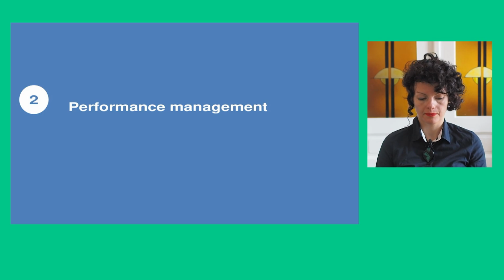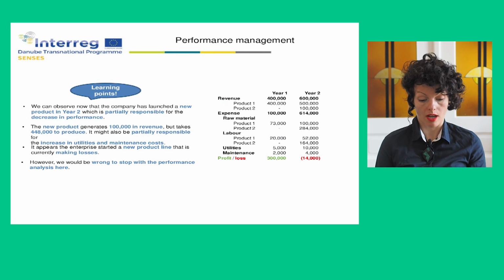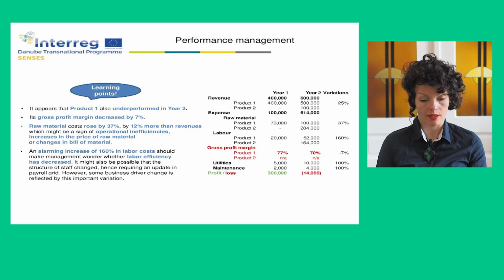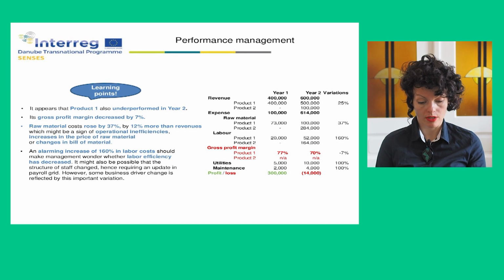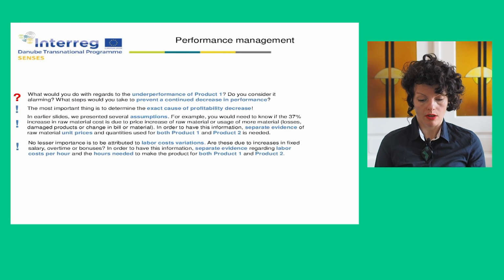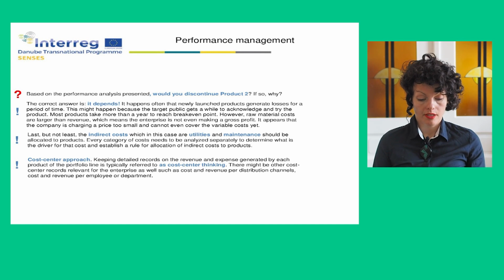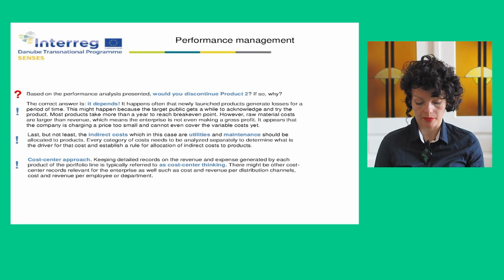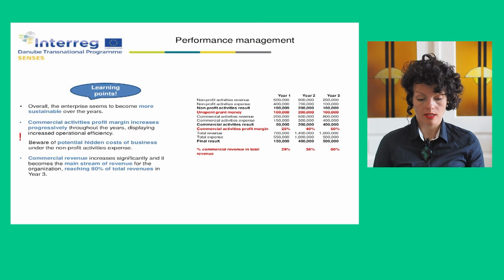[Module5.2] Financial management Chapter 2